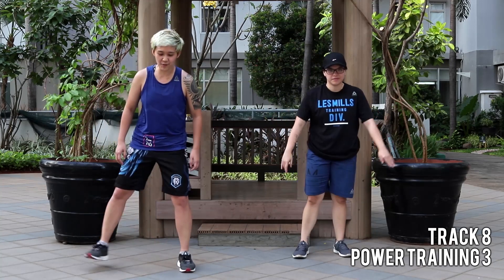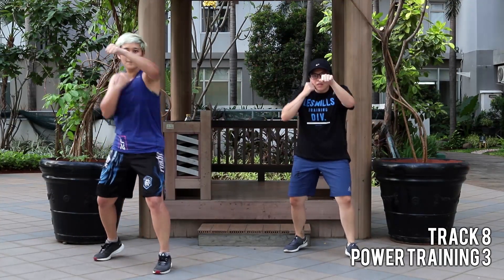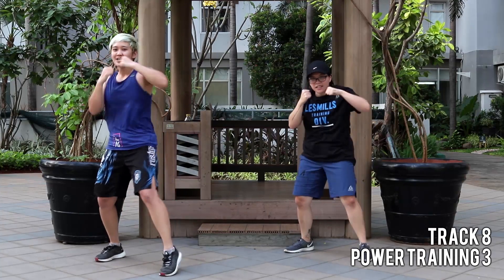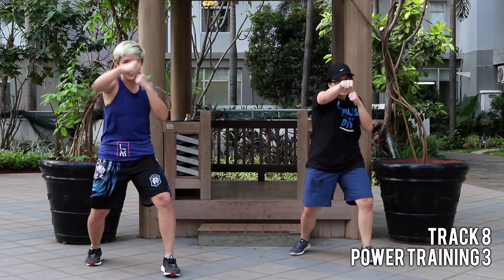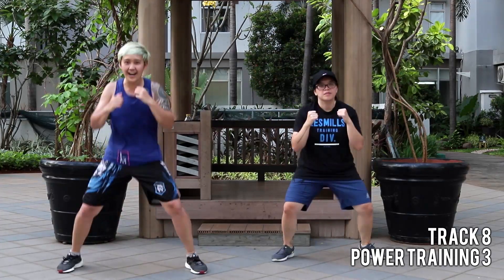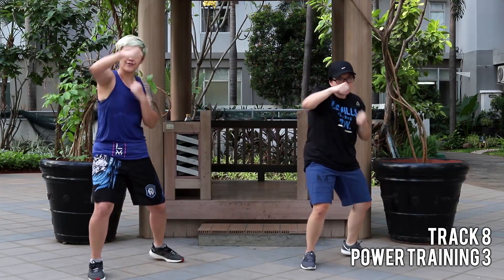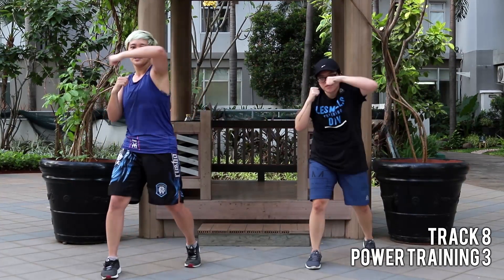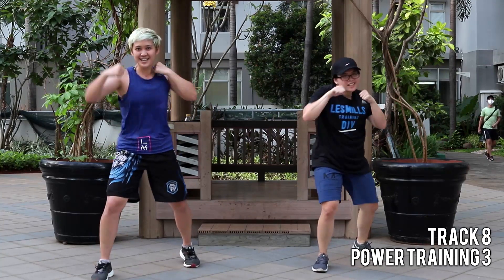SugarFIGHT Series #1 Track 8 | Combat Inspired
Original Choreography by SugarBABI

Song: HEUX - Power Rangers 2016